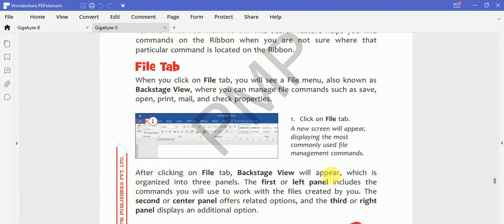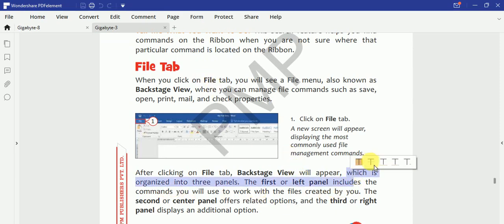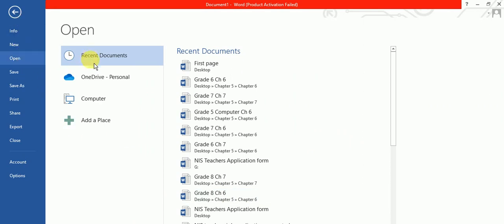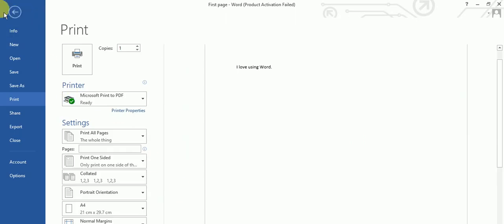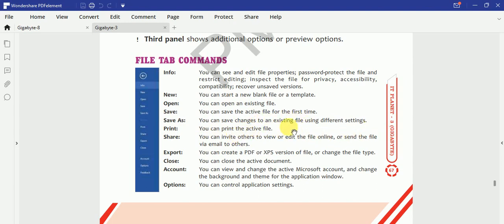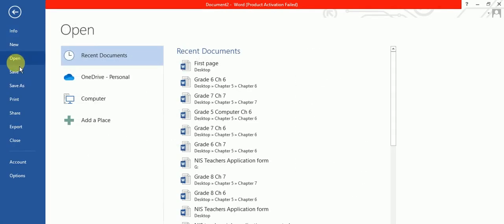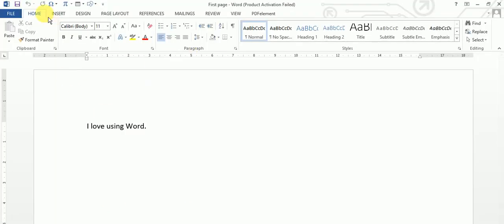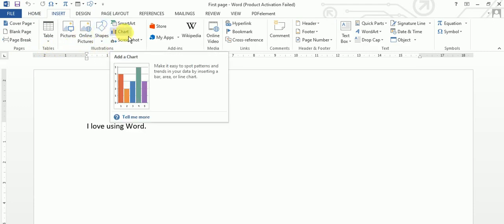Grade 3 | Ch 7 (Word Processor) | Part 3 | Computer